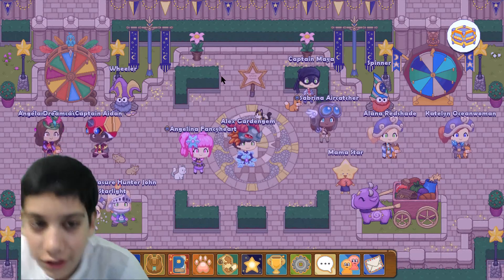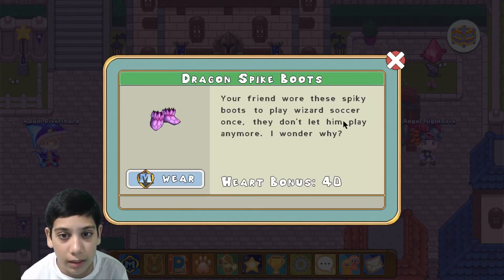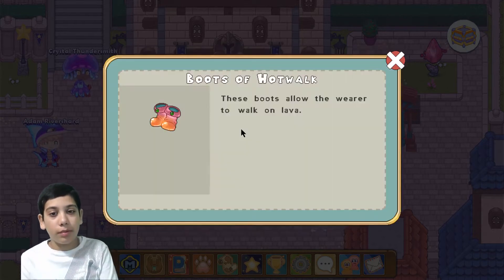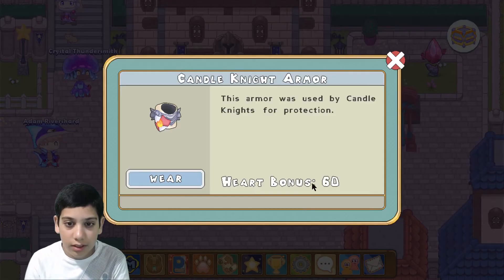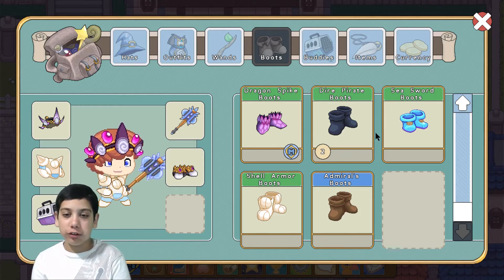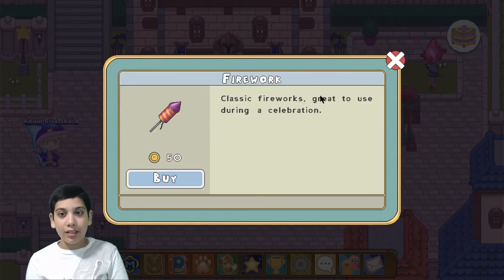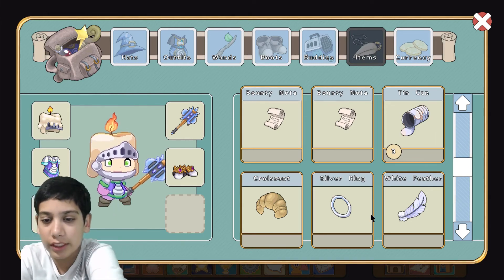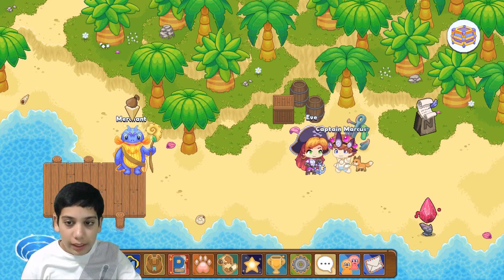Prodigy Math Game"NOV 2017 UPDATE":: "DRAGONS" are coming!! STARLIGHT FESTIVAL 2017!! 1DoctorGenius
In this prodigy math episode, my treasures were revealed by the dragons during twilight, where they are showing my items, gems, pets and many more!!!
Amazon links for Equipment used for recording & editing:
2X 160 LED with stand

I appreciate your watching this video :).
Keep rocking my friends!